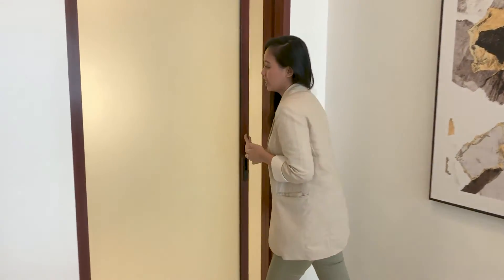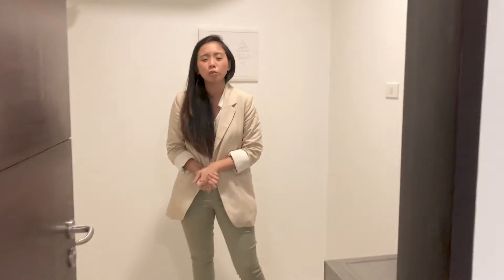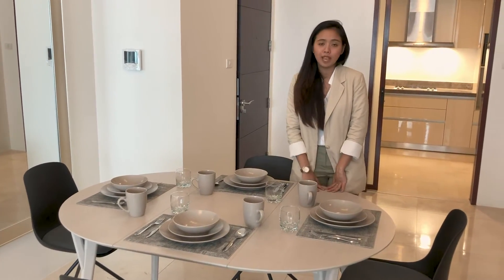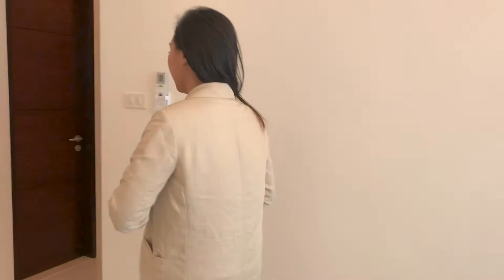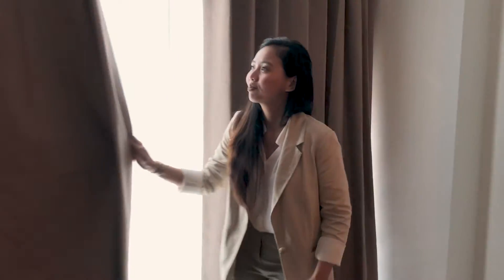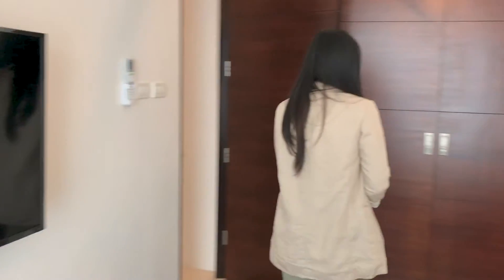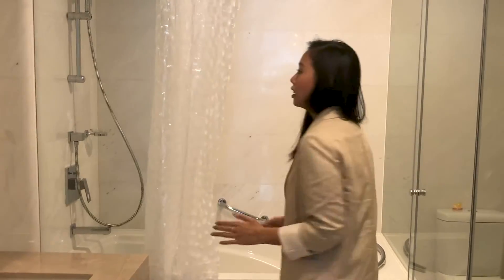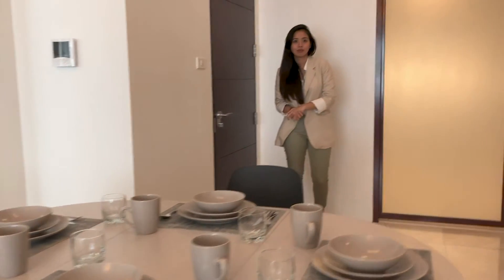【Real Estate Property Tour】Grand Hyatt Residences by Federal Land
Check out another episode of Global Strategy Real estate Unit Tour!
This time around, we'd like to show you one of our property managed units at Grand Hyatt Residences in Bonifacio Global City, Taguig.

Merging the safety and accessibility provided by Grand Hyatt Residences with GSR's premium interior design and management services, this 104 square meter Fully Furnished Two Bedroom Unit offers you maximum convenience and comfort. A few minutes away from Makati's Central Business District, this property is perfect for individuals and families looking to lease a unit.

Global Strategy Real estate is a Property Management company that specializes in condominium units. We provide one-stop Japanese quality services such as interior design, leasing, tenant management, renovation, and restoration. Our policy is to maximize our clients' assets.